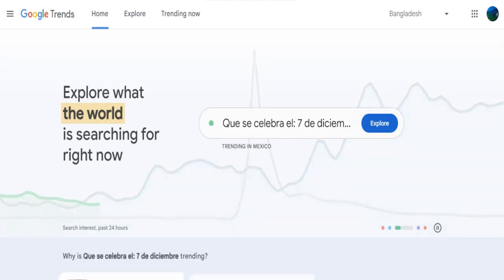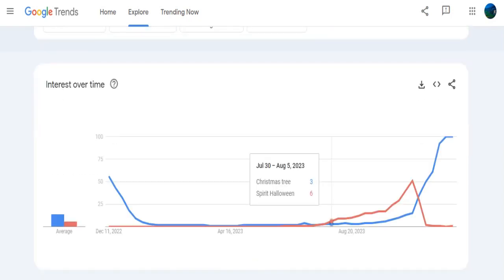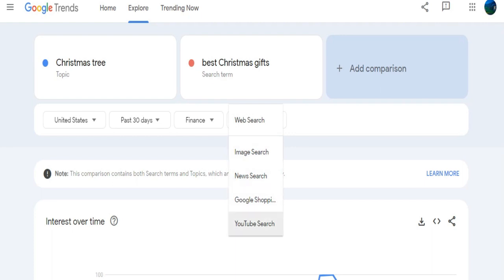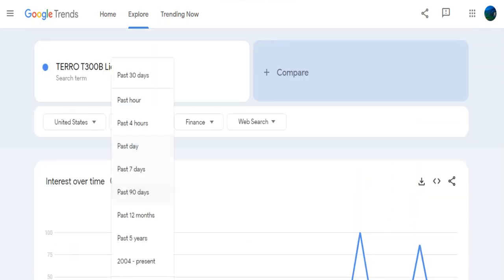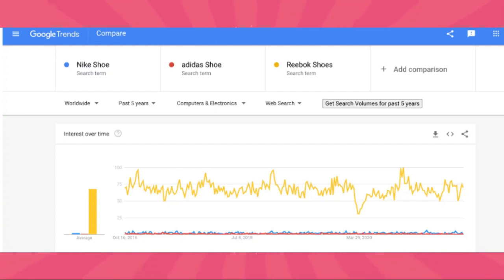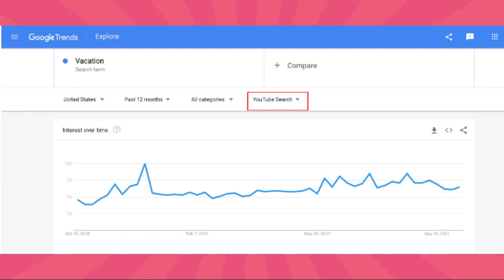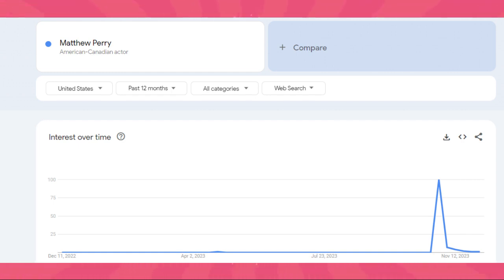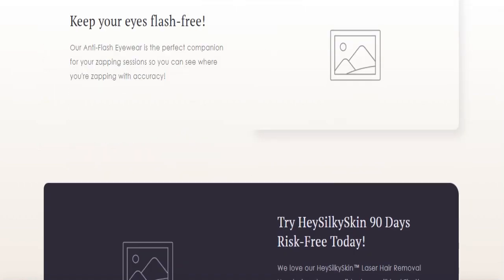How To Use Google Trends To Find Dropshipping Products